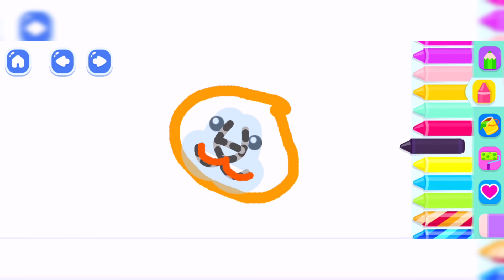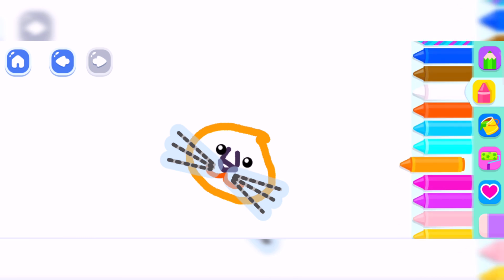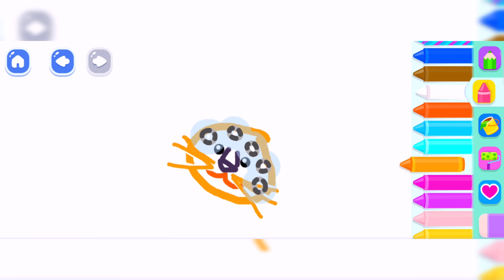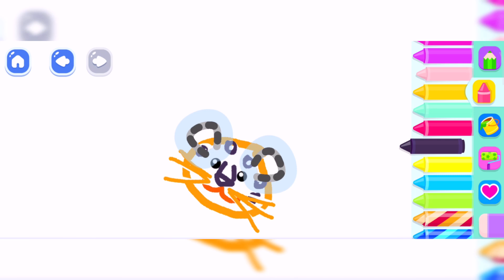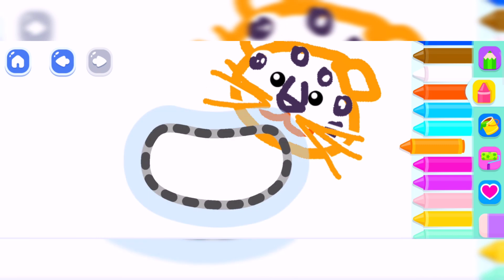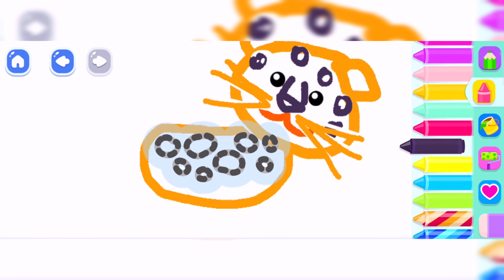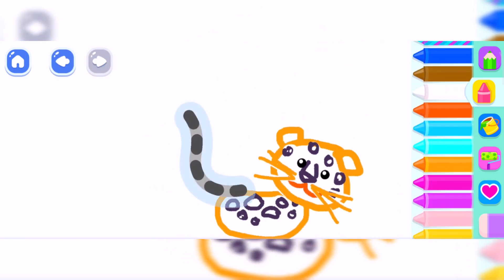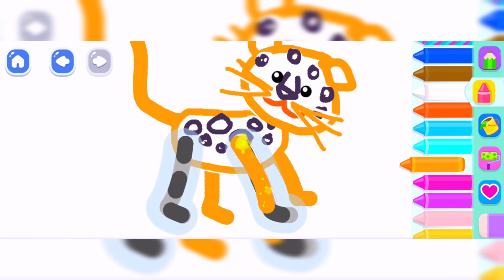How to draw a jaguar🐅? Difficulty level is medium, but you can do it🐯!!